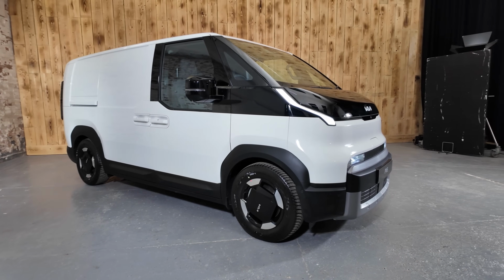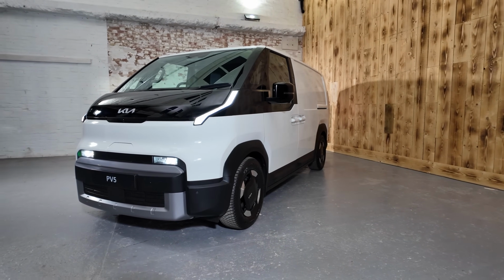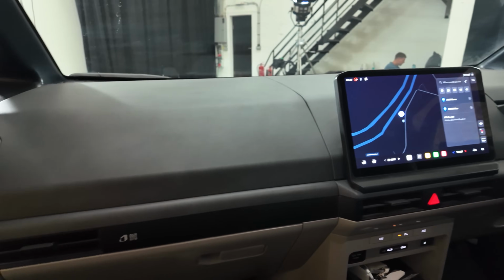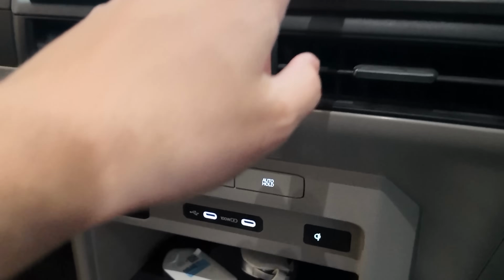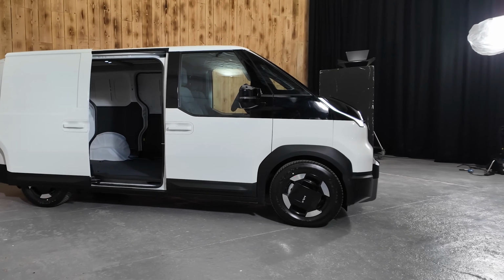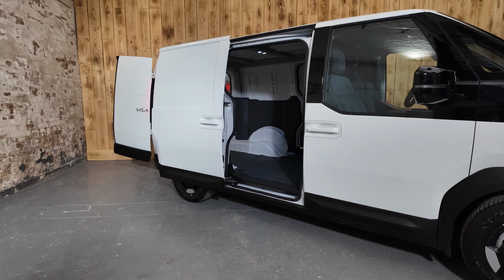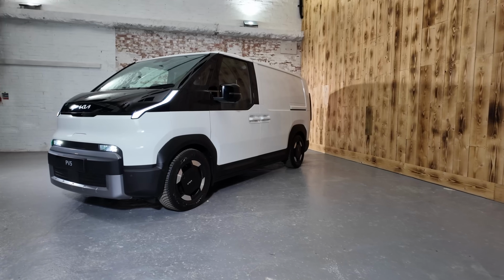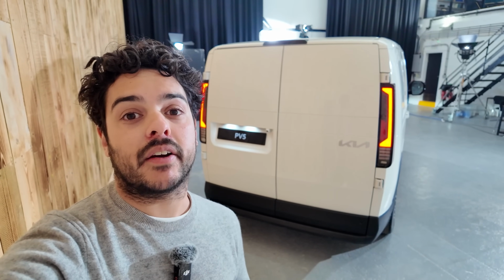Kia PV5 review: If Star Wars did an EV commercial & passenger van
Kia's going all in with its new family of electric vans.

Available in both commercial and passenger layouts, this family of PV models is about to grow in all directions, but before we get there, let senior staff writer Jordan Katsianis walk you through all the nitty gritty details of the first 'cargo' version that'll be reaching customers at the beginning of 2026.

Destined to join in a nicely sized space between larger vans like the Ford Transit Custom and smaller offerings like the Citroen Berlingo, the new Kia PV5 shouldn't just appeal on its quirky design, but on its chops as a van - despite our man Jordan forgetting that it's not a car constantly during filming...